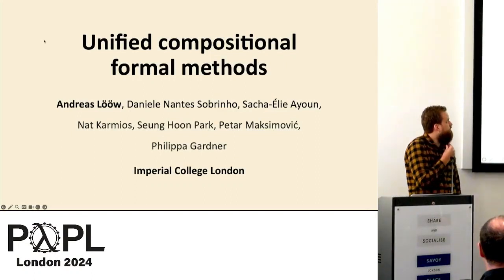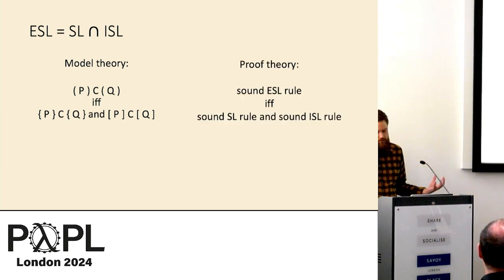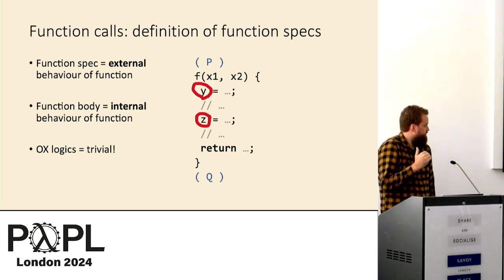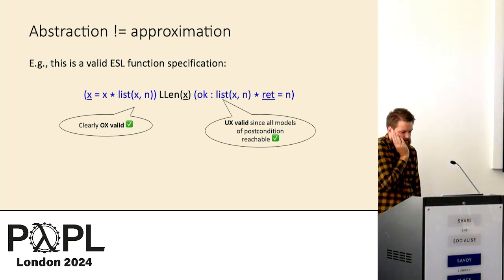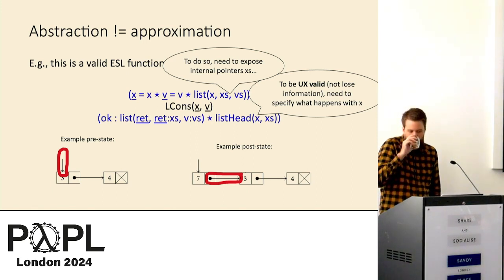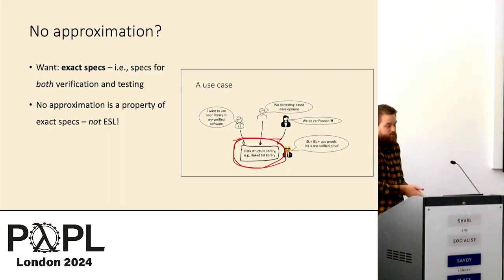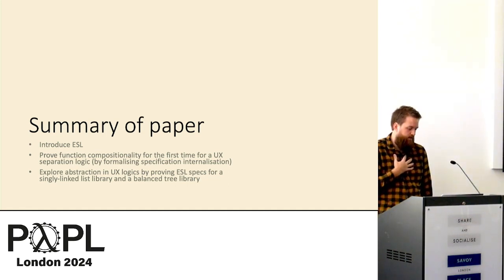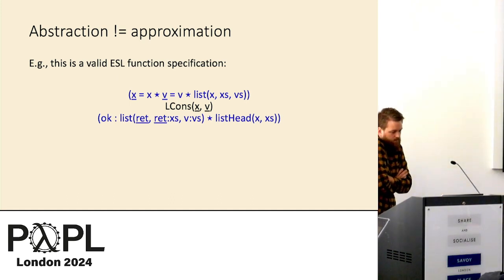[Incorrectness'24] Unified Compositional Formal Methods: Exact Separation Logic and the Gi...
[Incorrectness'24] Unified Compositional Formal Methods: Exact Separation Logic and the Gillian Platform for Correctness and Incorrectness Reasoning

Andreas Lööw, Daniele Nantes-Sobrinho, Sacha-Élie Ayoun, Nat Karmios, Seung Hoon Park, Petar Maksimović, Philippa Gardner

We describe our recent work on unified compositional formal methods, meaning formalisms and tools that support both over-approximate compositional reasoning about program correctness (that is, verification) and under-approximate compositional reasoning about program incorrectness (that is, true bug-finding). Specifically, we discuss our unified compositional program logic exact separation logic and our new unified version of the compositional symbolic execution platform Gillian.